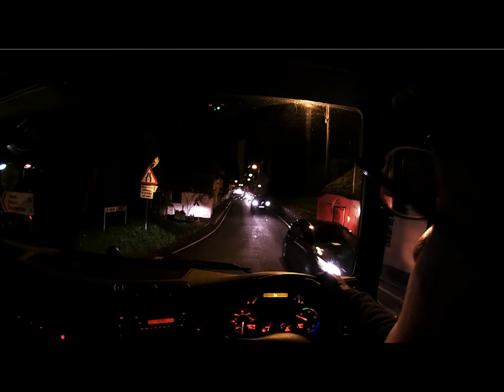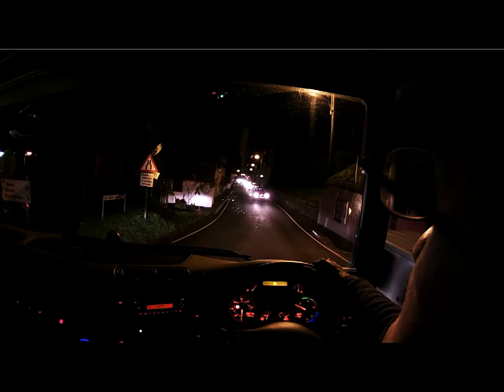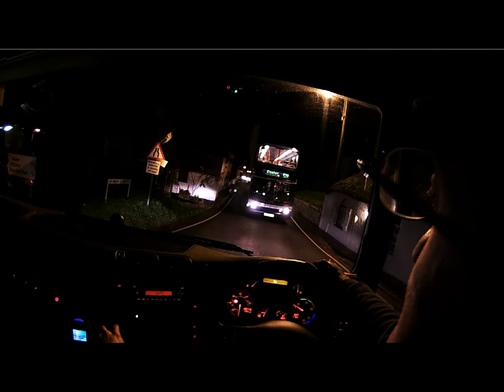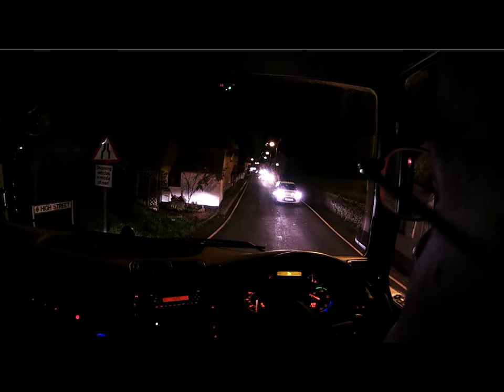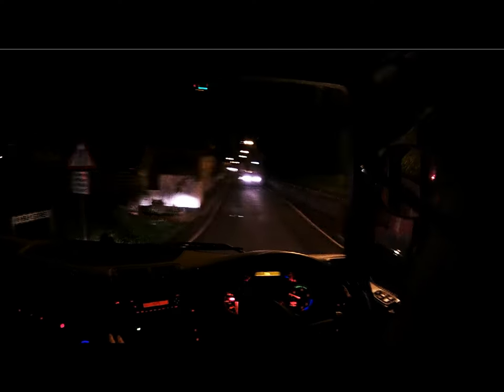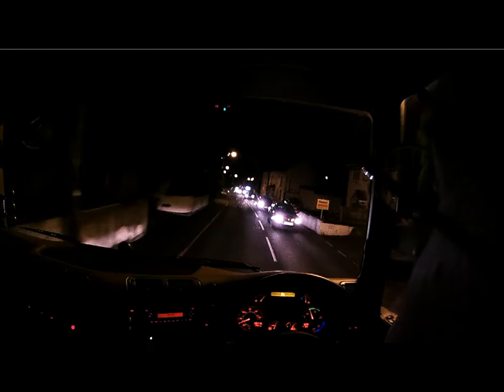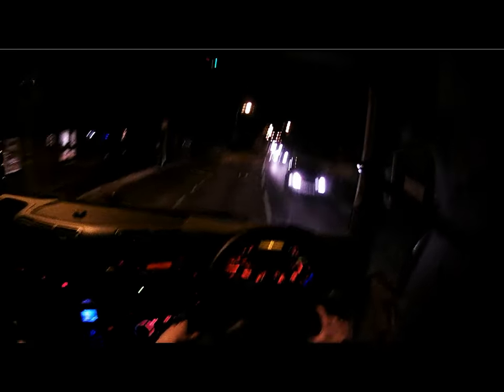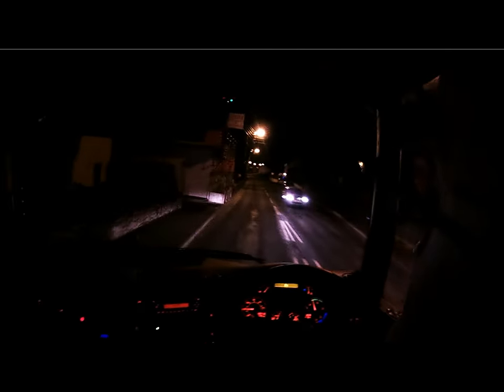Hill climbing and all the fun of the blind side reverse (Old #15)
Here is my first proper video since starting my new job. First I go through the village of Newton Poppleford and up a steep hill before then having to do a blindside reverse into the yard, however due to it being winter and therefore dark there's not much to see unfortunately. Oh well roll on summer.